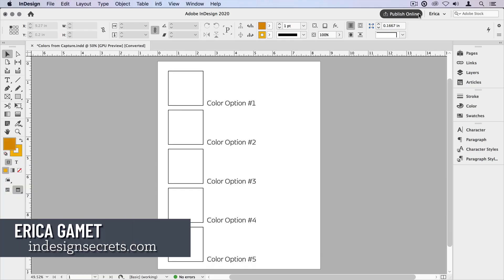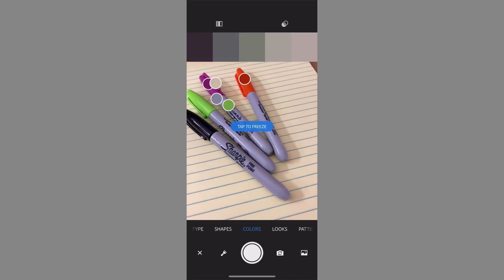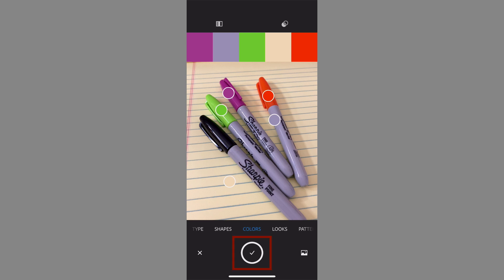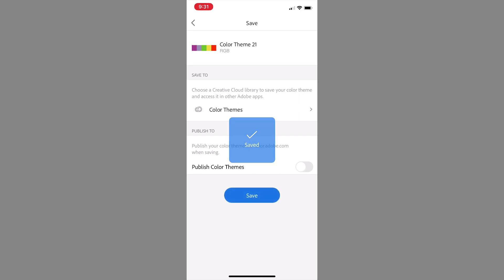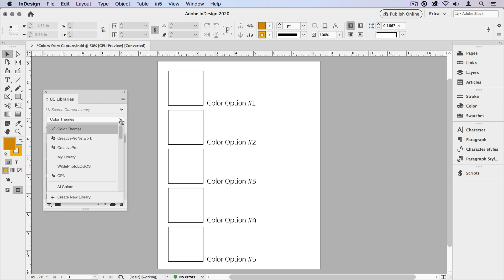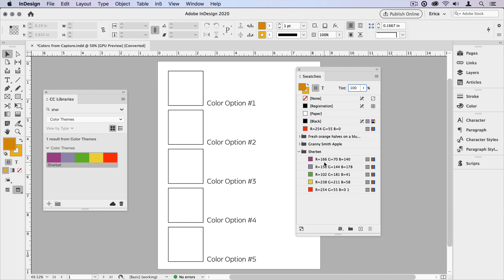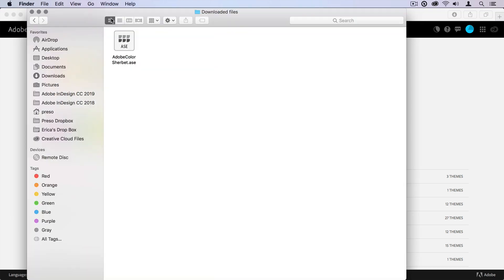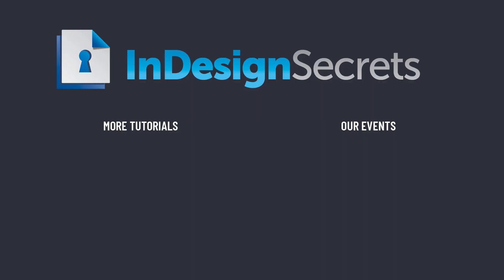InDesign How-To: Bring in Colors with Adobe Capture (Video Tutorial)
In this video, Erica Gamet shows how easy it is to bring real world color into InDesign using the Adobe Capture mobile app. Find colors from a live shot from your camera or from your favorite photo on your phone then bring in a complete color theme to your InDesign document via a CC library.